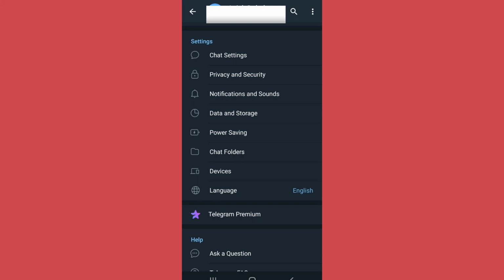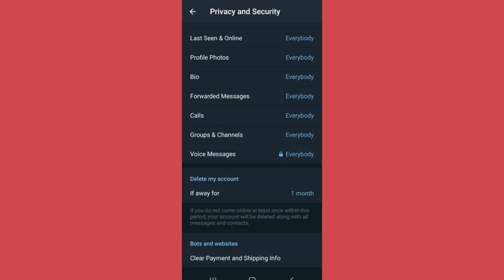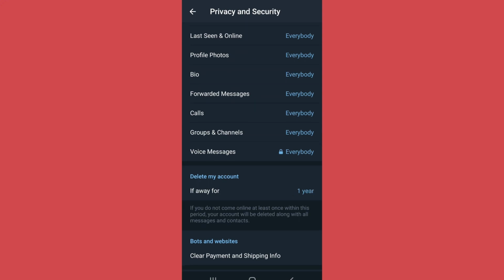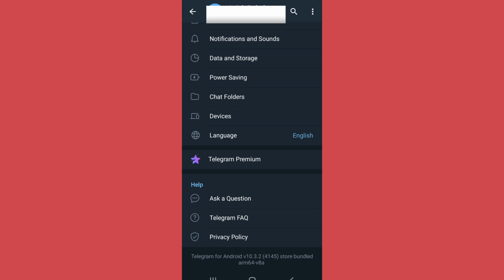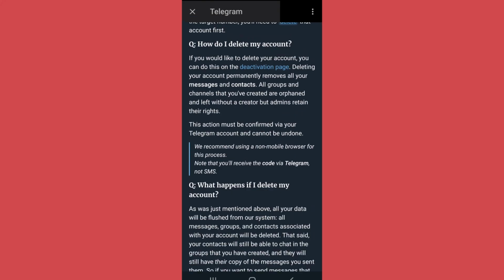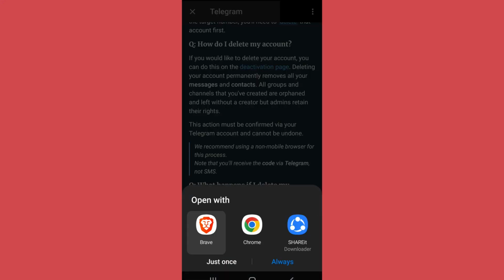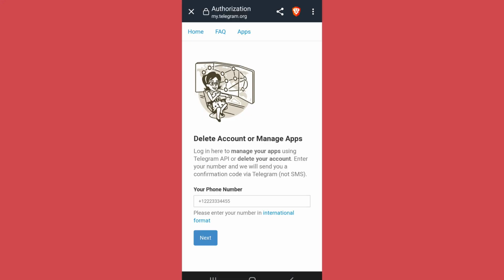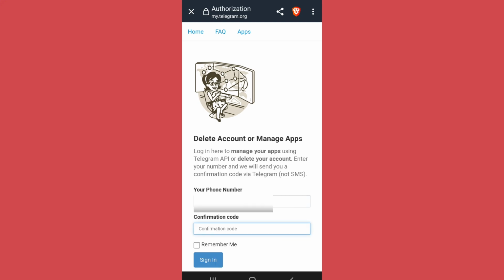How to Delete Telegram Account Permanently (2024)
This video guides you through the exact steps on how to Delete Telegram Account. Leaving Telegram? Don't let your data linger! This quick & easy tutorial shows you how to DELETE your Telegram account PERMANENTLY in 2024 (no matter the reason!).